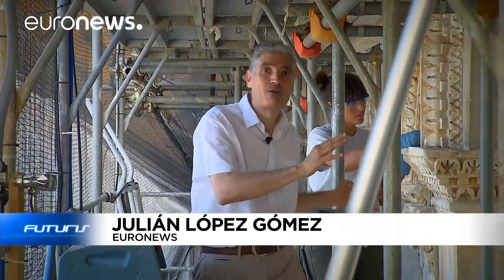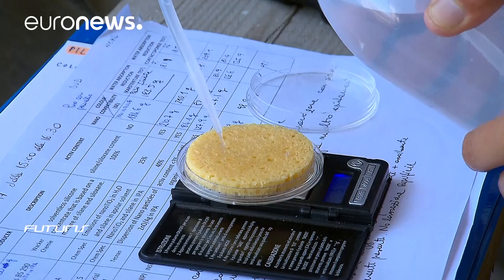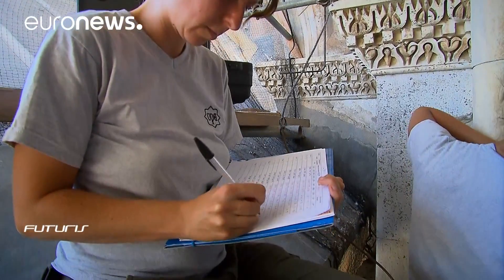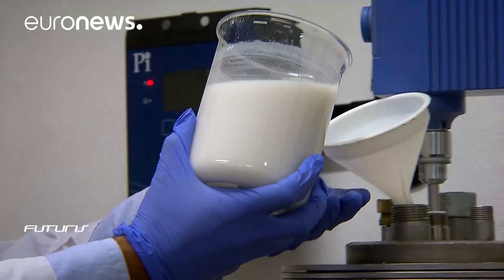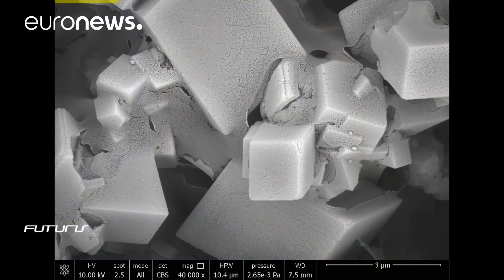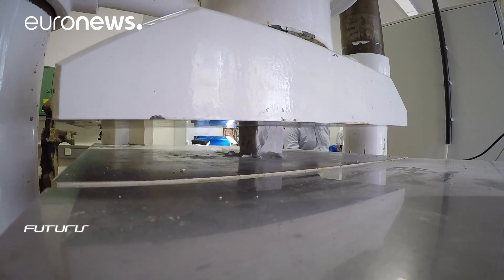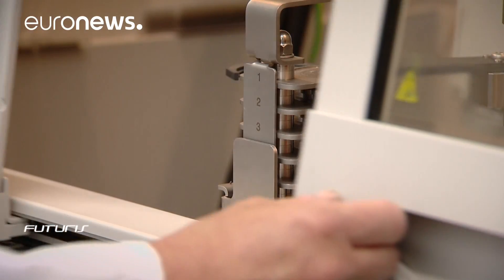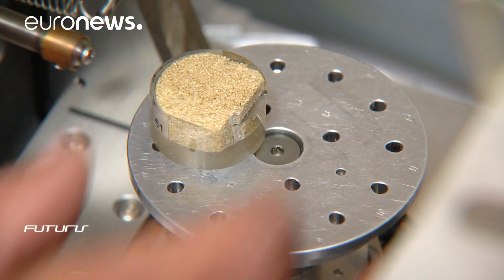Europe's cathedrals get new life thanks to nanoparticles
The current phase of restoration of the Pisa Cathedral started 4 years ago, with workers using traditional restoration techniques. But this could soon change thanks to innovative materials being tested.